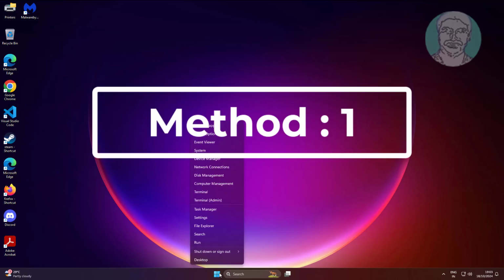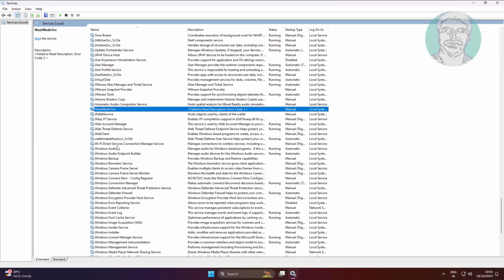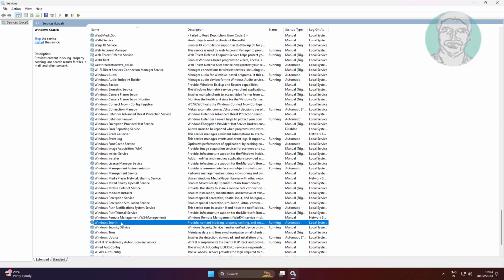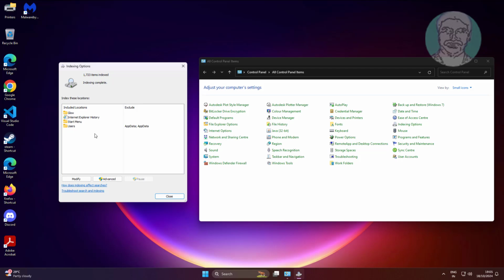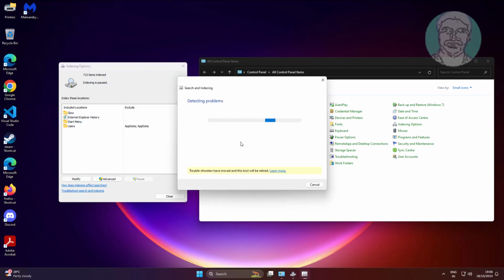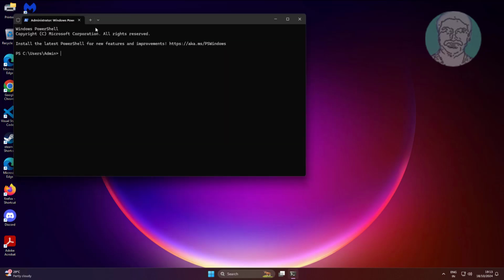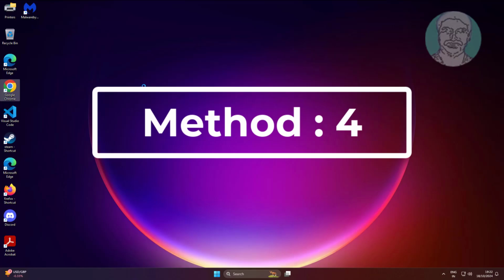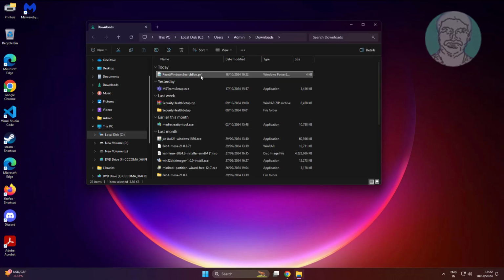How to Fix Start Menu Search In Windows 11 Not Working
This Tutorial Helps to How to Fix Start Menu Search In Windows 11 Not Working

00:00 Intro
00:10 Method 1 - Changer Services Type
00:48 Method 2 - Indexing Settings
02:22 Method 3 - Reset Windows Search
03:18 Method 4 - Run PowerShell Script
03:54 Closing